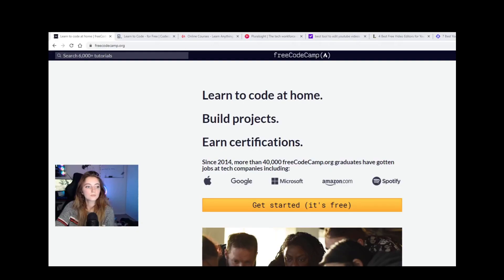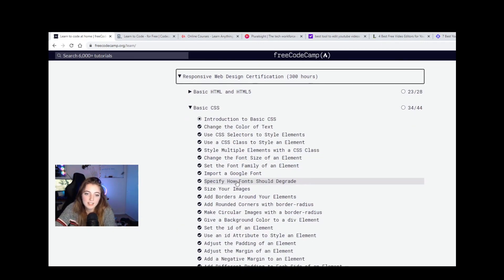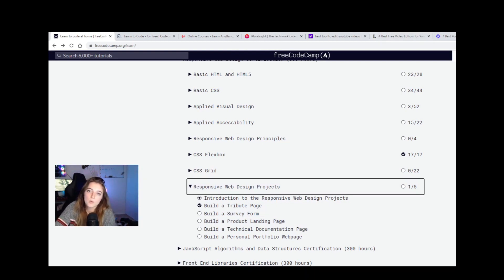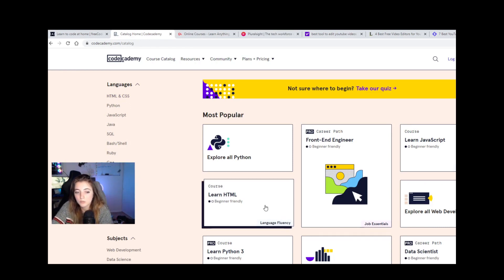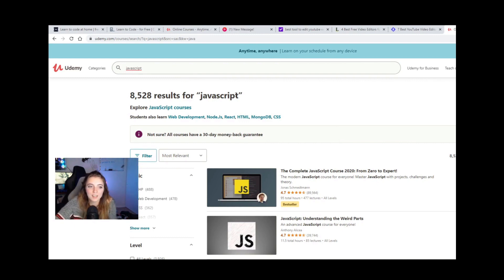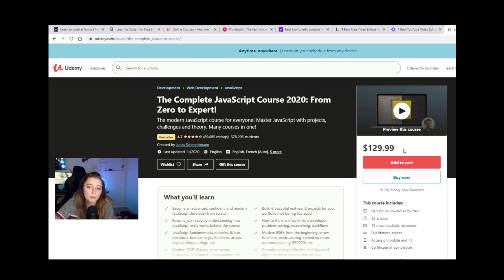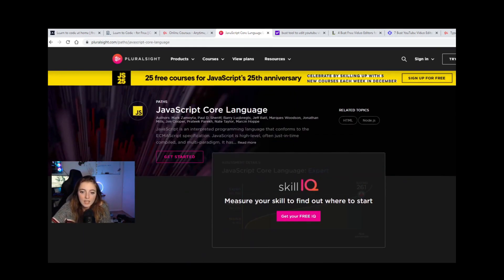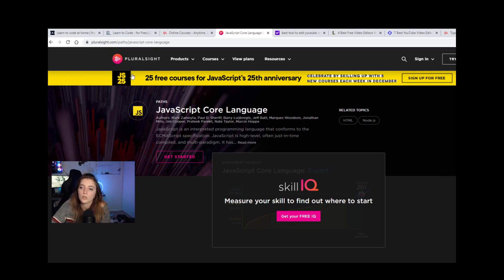Tips for Computer Programming Beginners - Which Language and Resources?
In this video, I cover some tips for beginners interested in software development, software engineering, and starting a career in the IT industry

The first part of the video covers how to choose a programming language while the second part of the video goes over what resources are available to beginners to start learning programming for free or for very little money.

This is just a couple resources to get you started, there are many more options available that were not listed, please feel free to comment the resources that you found most helpful!